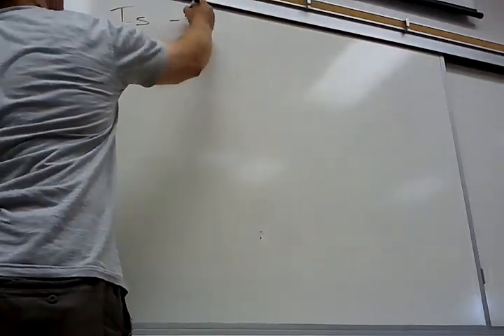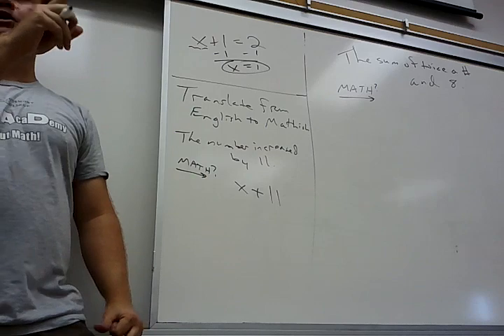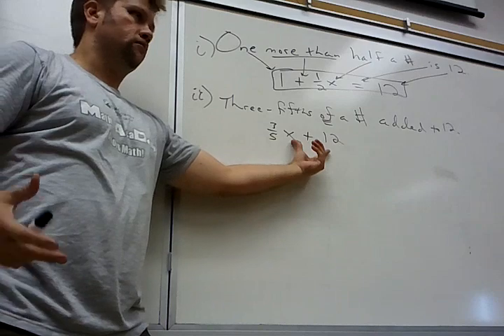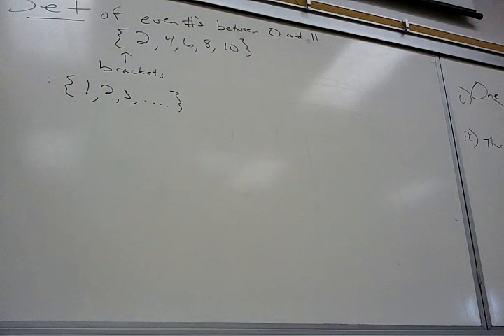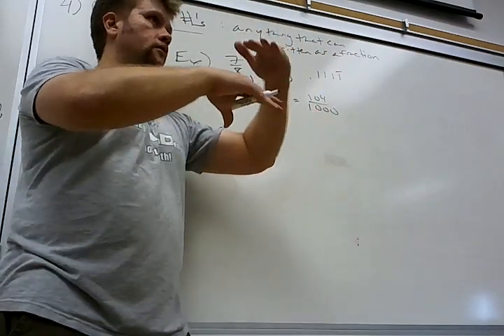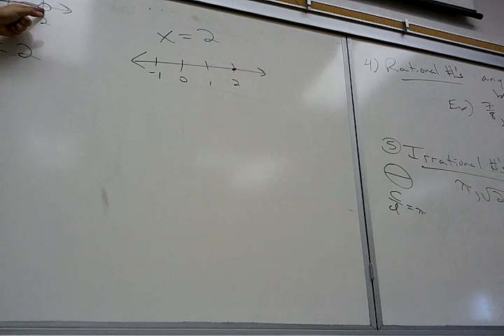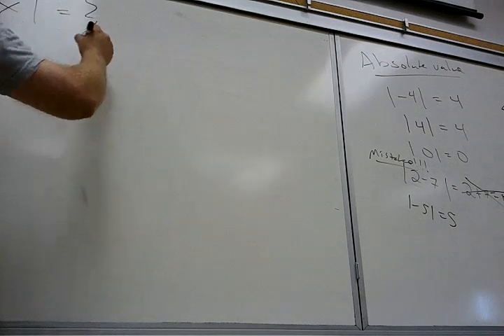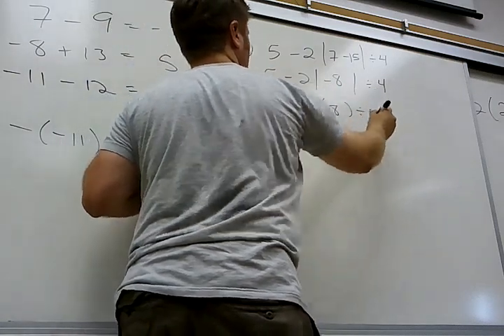Math 90, August 24 Lecture